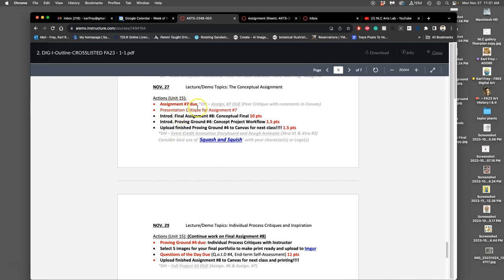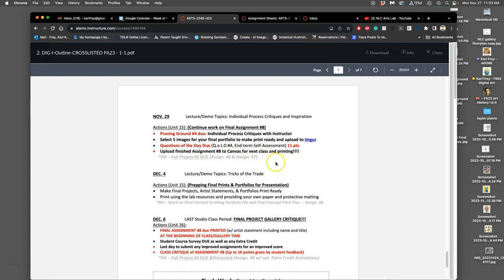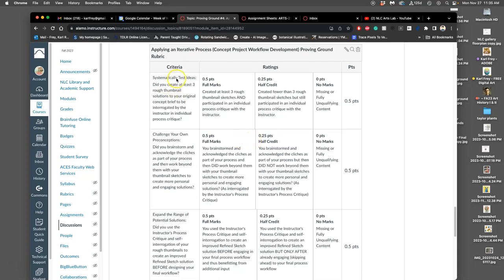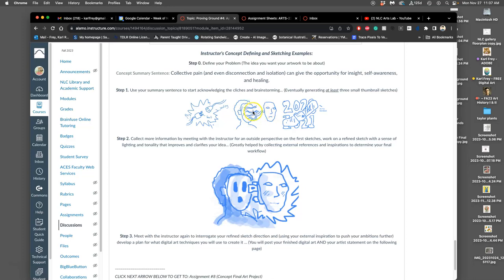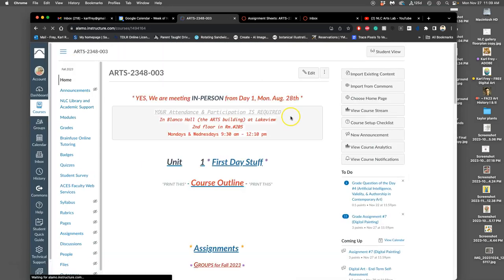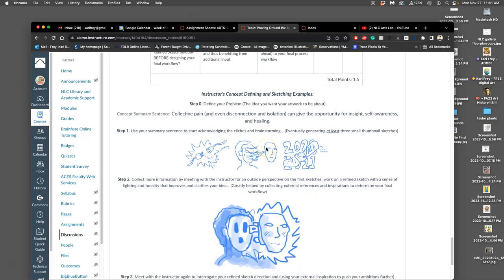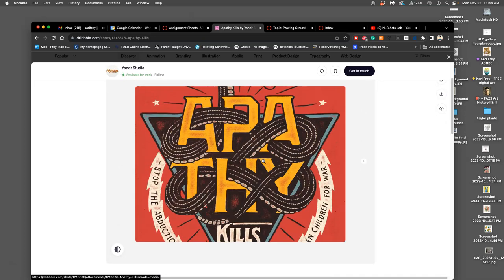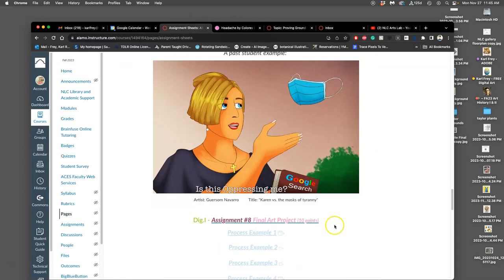1 Intro to Your Final Art Project Assignment #8